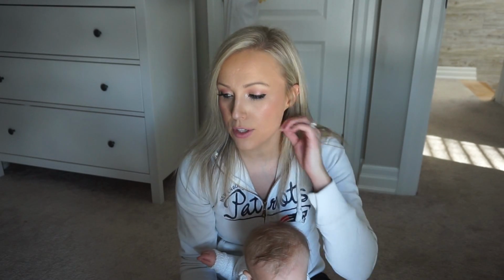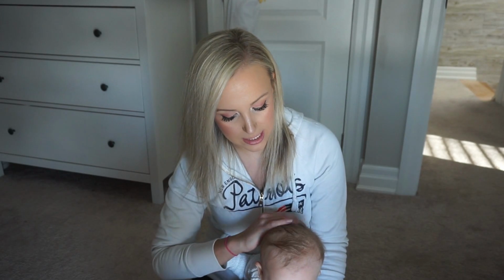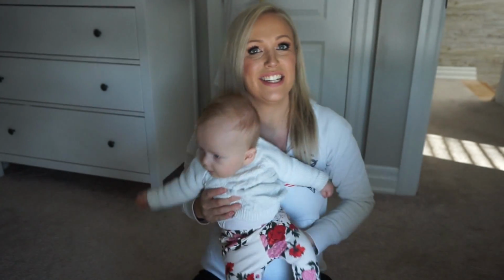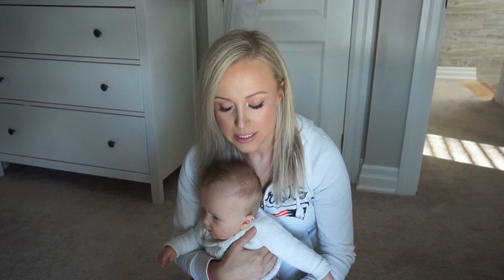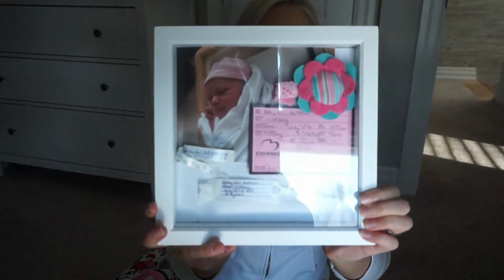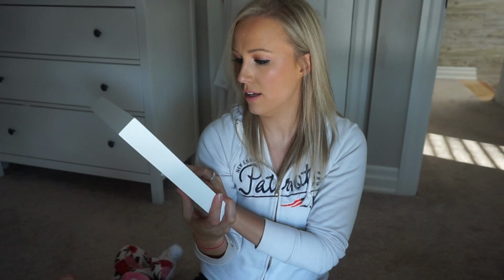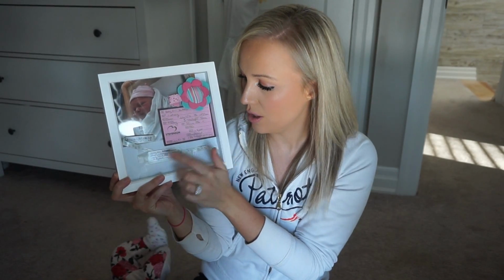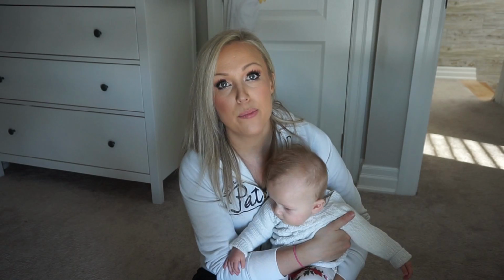6 Months Old! What to Expect! Blake's Update.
Happy New Year everyone! and thank u for watching Blake's 6 month update! Time flies!